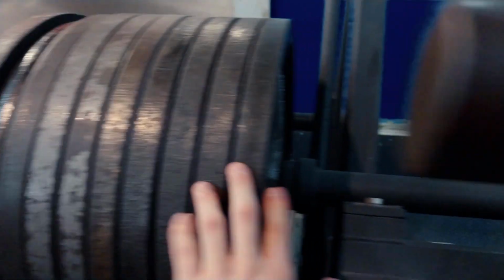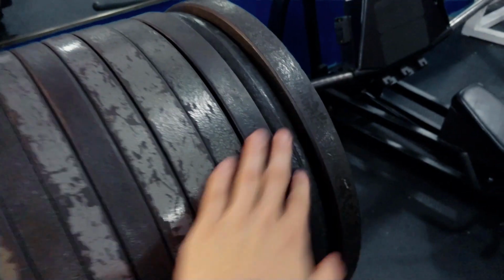Quick Leg Day Workout - 16 Year Old